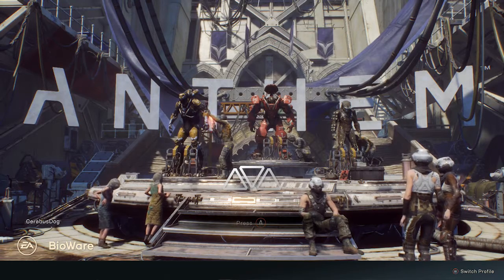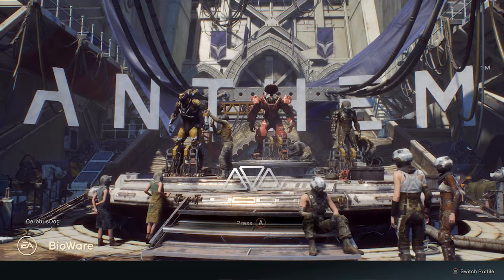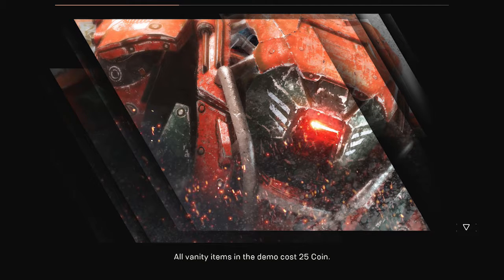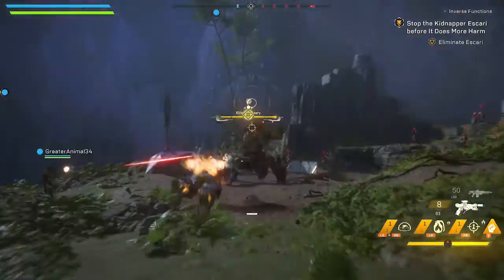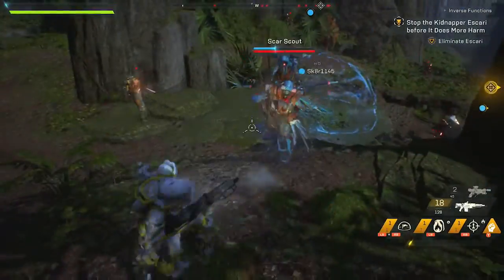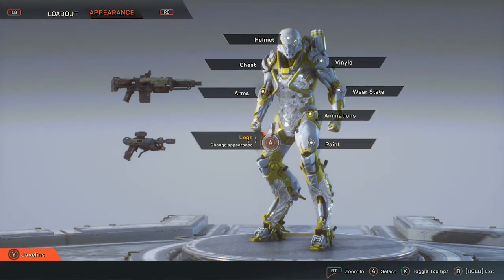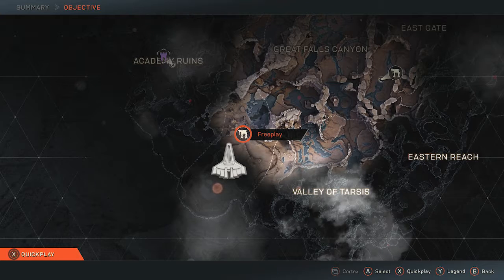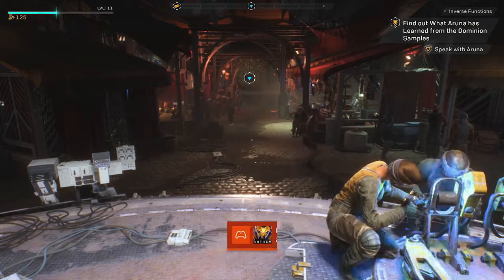Anthem Open Beta: First Look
This video is really just a review on Anthem and changes from the closed beta and open beta. I enjoy the feel of the game hopefully they have a butt load of content on full release. This is the first doing of video like this for me, so I apologize if its a little choppy.